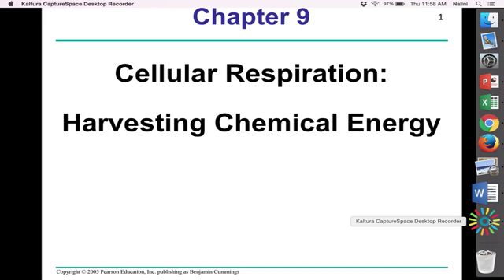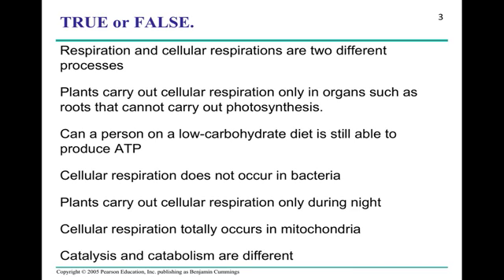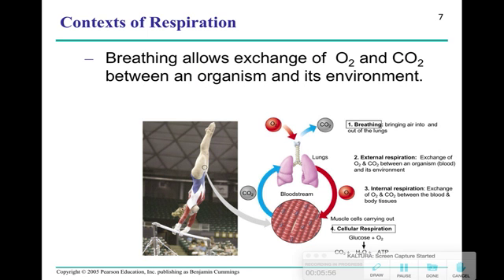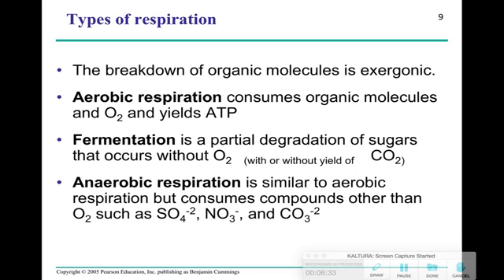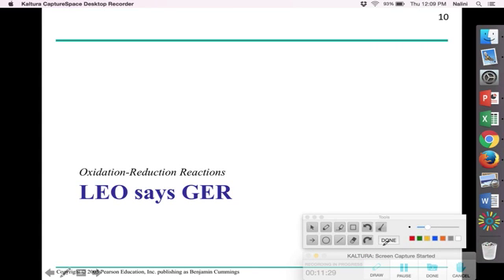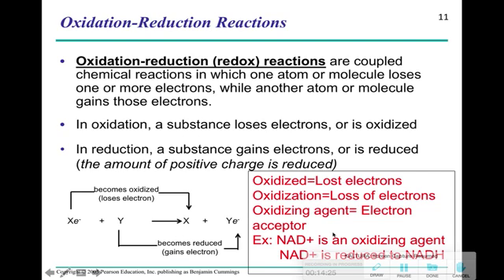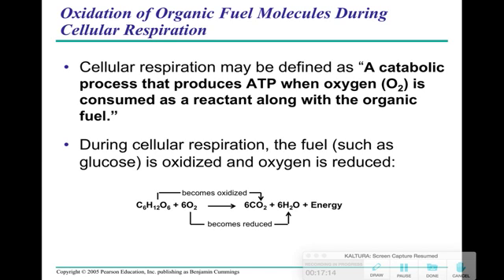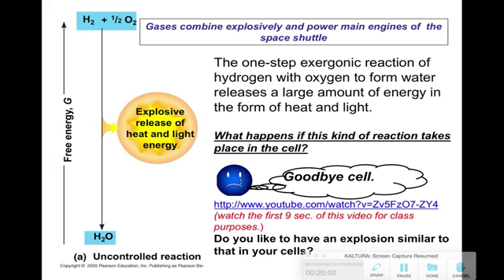Chap9 Part 1 Cellular Respiration by Professor Odapalli